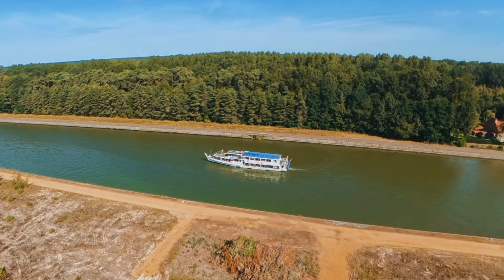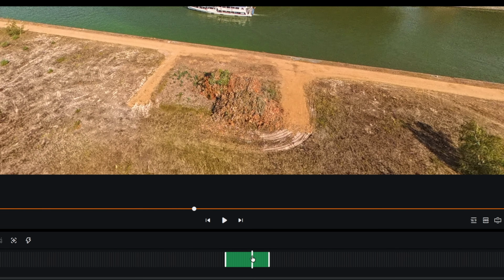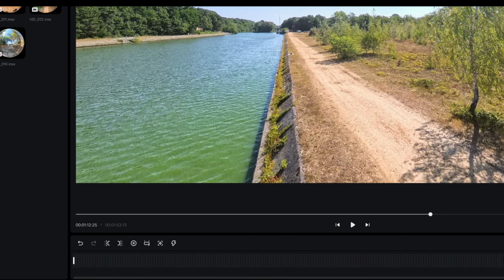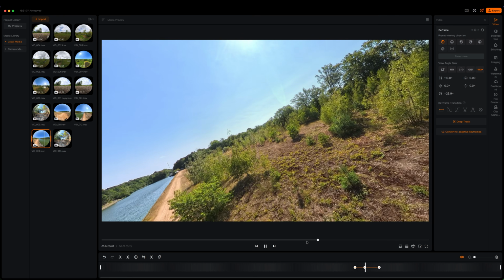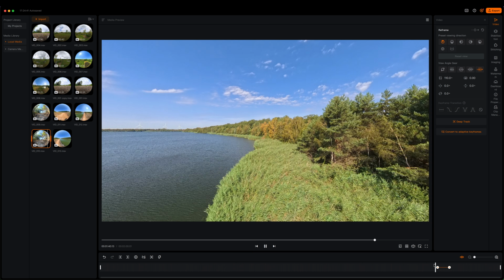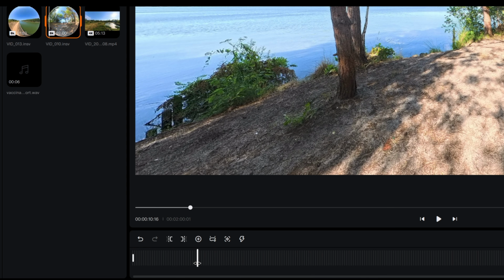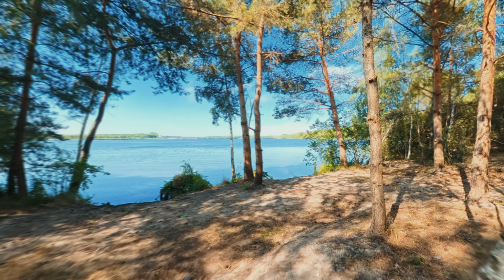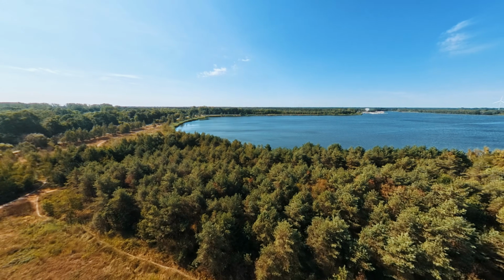Antigravity A1: Edit These 5 Cinematic Shots... FAST! [Studio Editing Tutorial]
Here's a quick Antigravity A1 cinematic video editing tutorial! [Contains advertisement for Antigravity] 🔥 Antigravity’s Labor Day Sale is here! - Antigravity A1 Official store - Amazon

If using Amazon, just add battery to cart and use the below codes :
Infinity Bundle - Use HCB100DS2 to get a free High Capacity Battery
Explorer or Standard Bundle - Use STB100DS2 to get a free Standard Battery

MY GEAR ↓↓↓
Daily Camera
Most used Wide Zoom lens
Most used lens [Prime]

00:00
00:32 1. Tracking
01:45 2. FPV
03:15 3. Barrel Roll
04:14 4. Speed Ramp
05:24 5. Whip